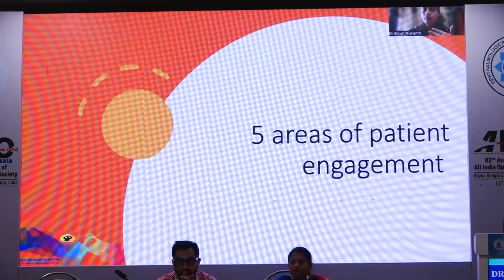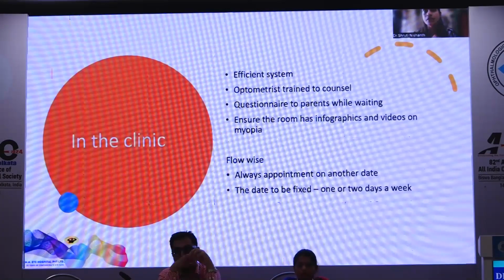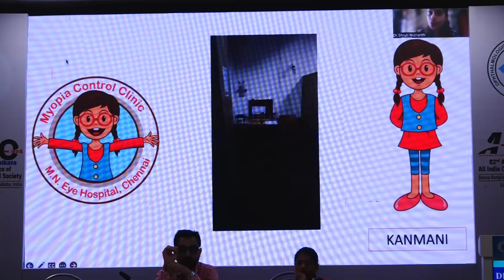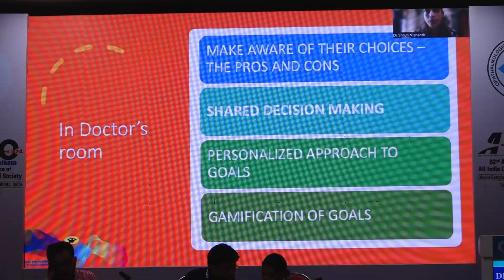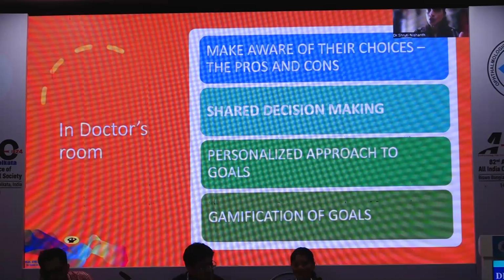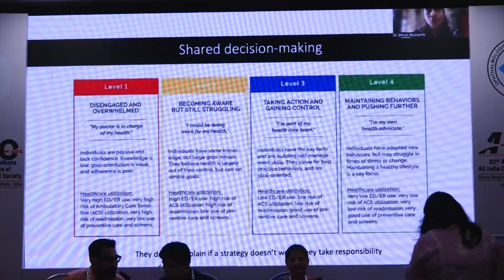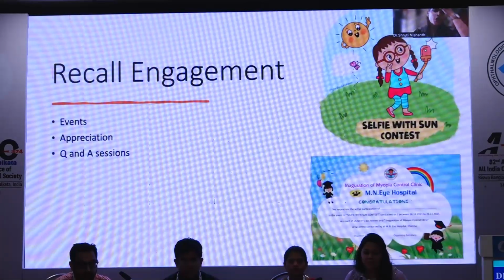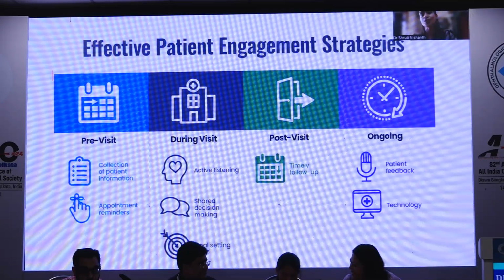AIOC2024 IC299 Topic Dr Shruti Nishanth Patient Engagement Strategies for Myopia Management